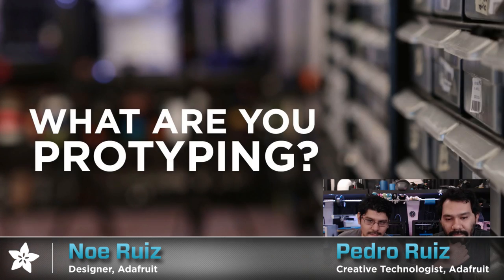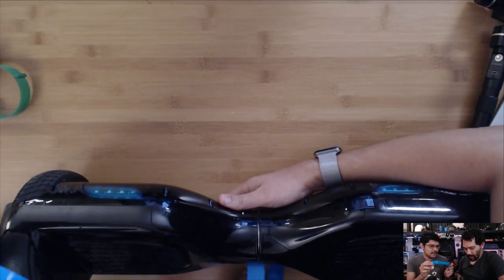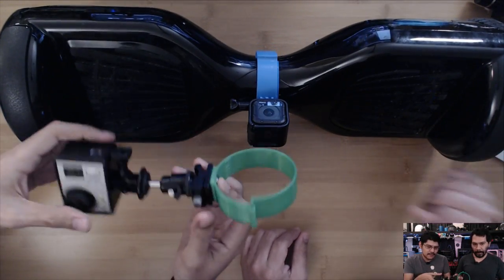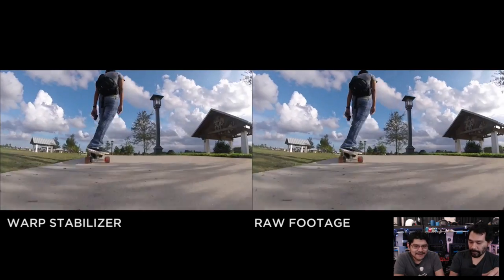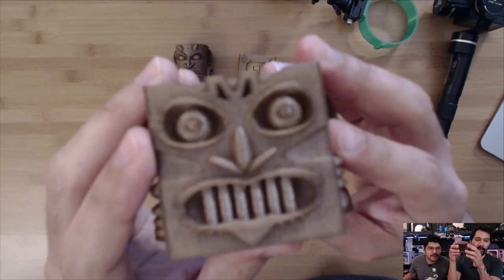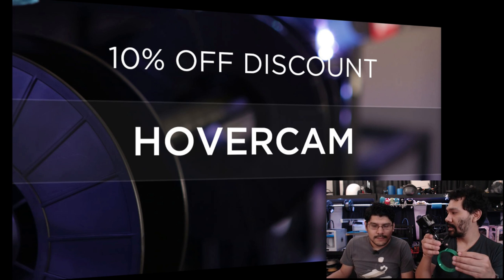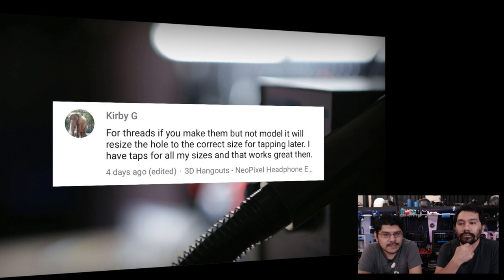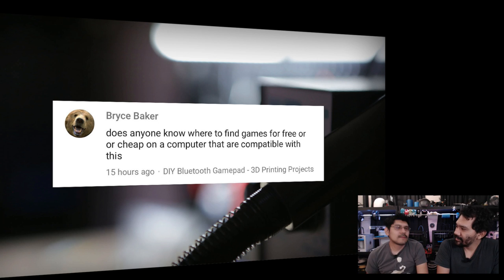3D Hangouts - Exploding Hoverboards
We’re warming up our printers, come hang out with us this Thursday!